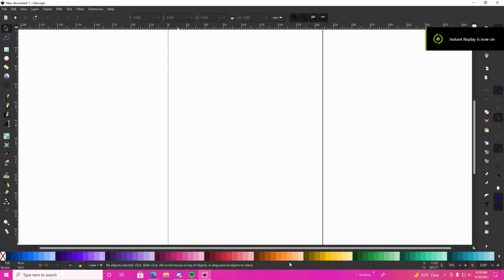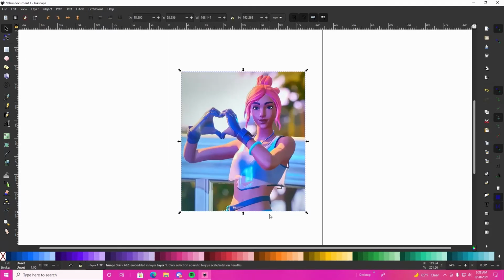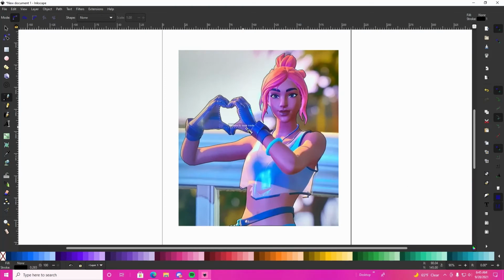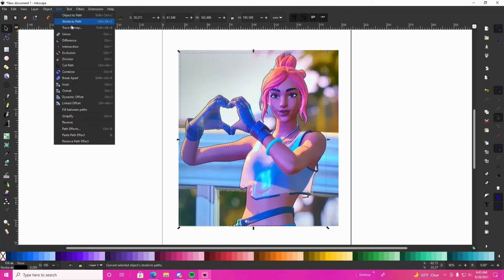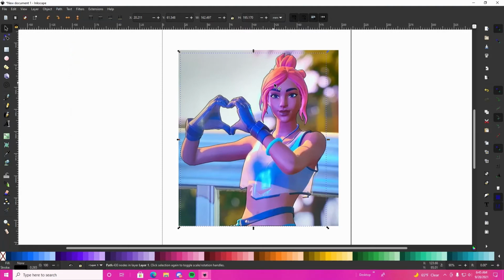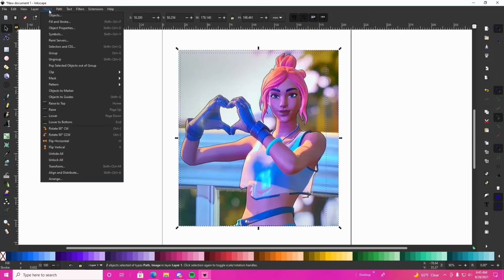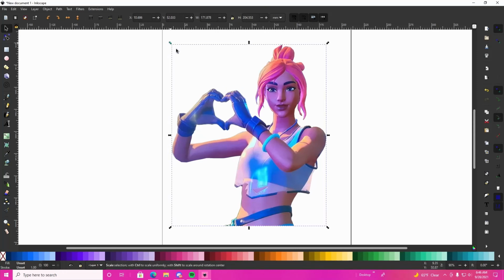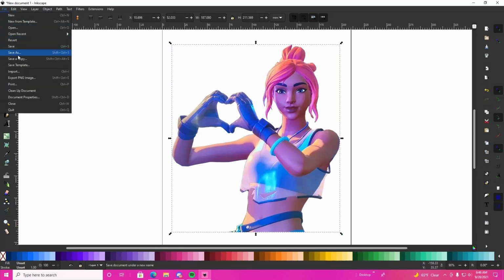Simple way to remove the background from an image with Inkscape - sept 2021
this is a simple and fast tutorial on how to remove the background of an image from the outside and inside with Inkscape